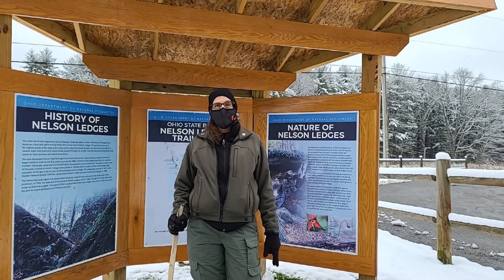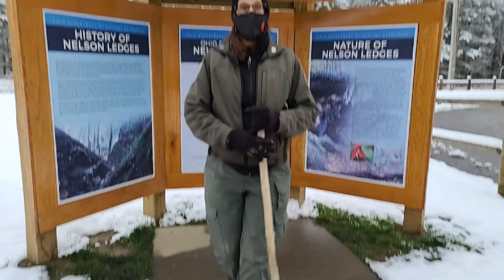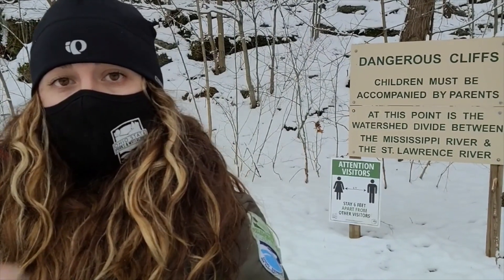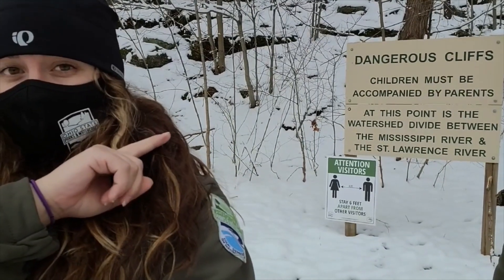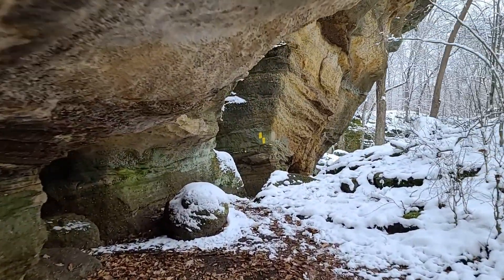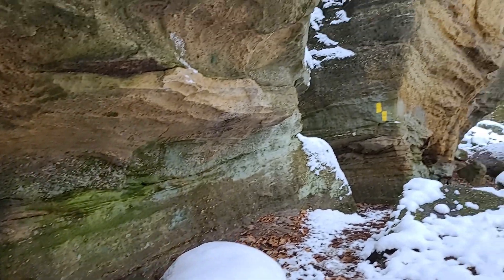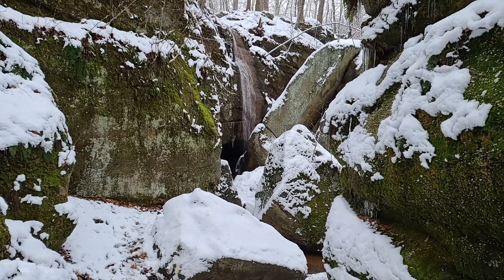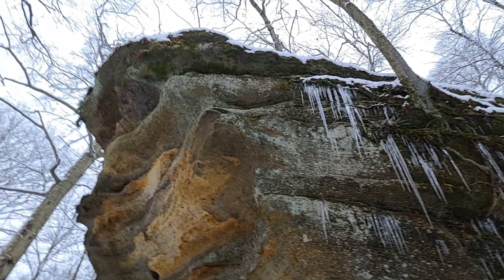Nelson-Kennedy Ledges State Park Hike to the Falls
Take a winter stroll through the ledges and to the falls at Nelson-Kennedy Ledges State Park.